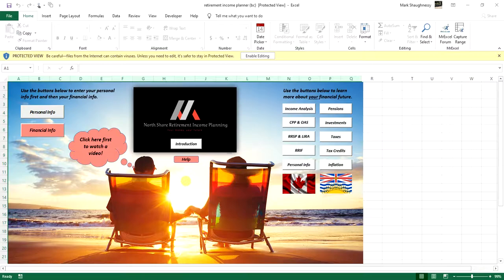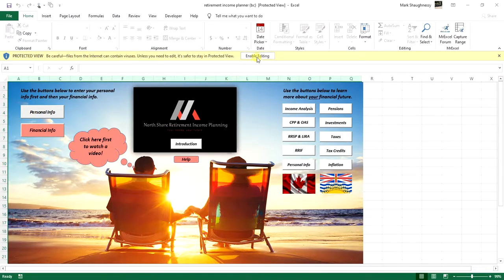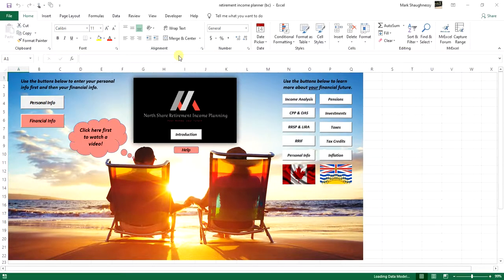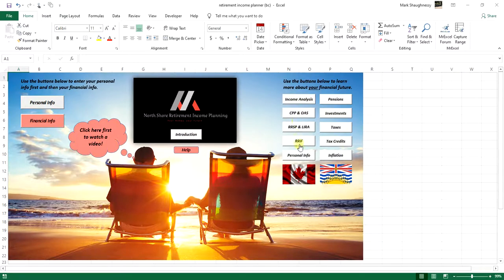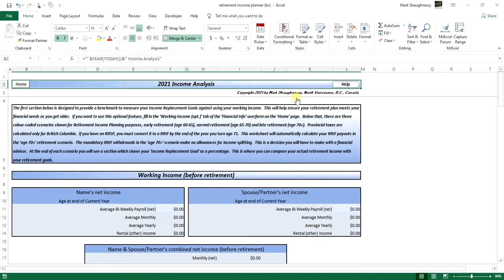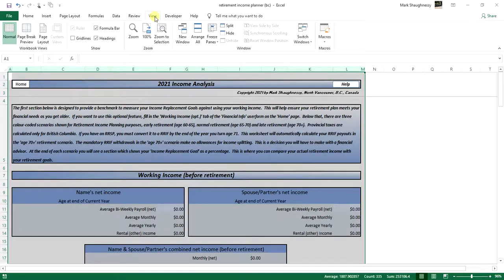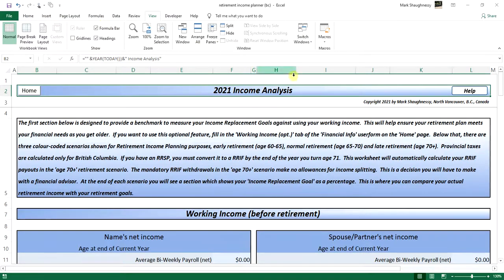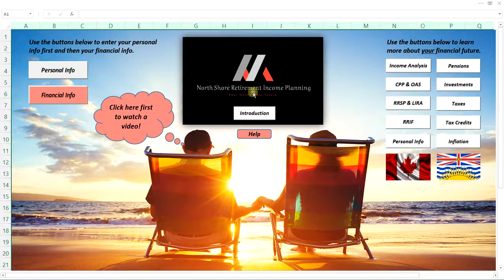Canadian Retirement Income Planner Introduction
The Canadian Retirement Income Planner is designed to help Canadians with their retirement planning in a friendly, easy-to-use, and personalized style.  The planner calculates future retirement income based on current and projected amounts from different sources and presents it to the user in different scenarios, all in the hope that it will assist them in making some very important financial decisions.  It's likewise an educational tool that covers an abundance of material associated with a variety of federal retirement programs available in Canada.